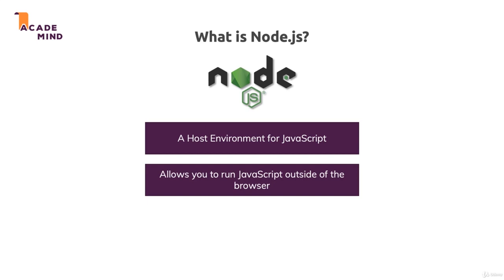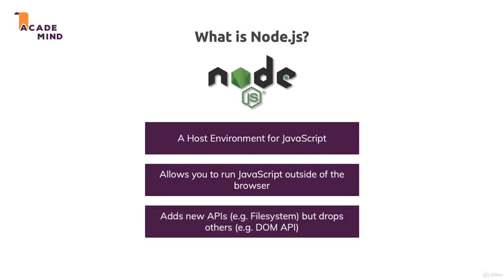2. What is Node.js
Title: The MERN Stack Full Guide
Chapter 6: Node.js & Express.js - A Refresher
Lecture 2: What is Node.js

Description:

Welcome to Lecture 2 of Chapter 6 in "The MERN Stack Full Guide" course. In this lecture, we will embark on an exciting journey to explore the essence of Node.js. Understanding what Node.js is and how it works is crucial for harnessing its power to build scalable, efficient, and real-time applications for the MERN stack.

Node.js is an open-source, cross-platform JavaScript runtime environment that was initially developed by Ryan Dahl in 2009. It is built on Chrome's V8 JavaScript engine, which allows it to execute JavaScript code outside of a web browser. With Node.js, developers can write server-side applications in JavaScript, unifying the language for both front-end and back-end development.

The lecture will commence with an overview of the origins of Node.js, shedding light on the motivation behind its creation. You will learn about the challenges developers faced with traditional server-side technologies and how Node.js emerged as a game-changer, revolutionizing the way web applications are built and operated.

One of the defining features of Node.js is its event-driven, non-blocking I/O model. We will explore this paradigm in-depth, understanding how it enables Node.js to handle large numbers of concurrent connections efficiently. This characteristic makes Node.js ideal for applications that require real-time interactions, such as chat applications, online gaming platforms, and collaborative tools.

As we delve deeper, we will discuss the core architectural components of Node.js. Lecturers will explain the role of the event loop, callbacks, and the event-driven nature of Node.js applications. You will understand how asynchronous programming works in Node.js, allowing developers to execute multiple operations simultaneously without blocking the main execution thread.

Furthermore, the lecture will explore the various use cases of Node.js. From small-scale web applications to large-scale enterprise systems, Node.js has proven its versatility and adaptability. We will explore real-world examples of companies and projects that have leveraged Node.js to overcome challenges and achieve remarkable success.

Node Package Manager (NPM) is another integral aspect of Node.js that will be covered in this lecture. NPM is the largest ecosystem of open-source libraries, enabling developers to access a plethora of modules and packages to accelerate their development process. We will guide you through the process of setting up and using NPM effectively.

The lecture will also address the performance and scalability aspects of Node.js applications. You will learn how to optimize your code and leverage the power of Node.js to handle high traffic volumes with ease. We will discuss strategies for load balancing, caching, and clustering to ensure your applications perform optimally even under heavy usage.

Security is of paramount importance in modern web development, and Node.js is no exception. The lecture will explore potential security risks and best practices for securing your Node.js applications. Topics such as data validation, handling authentication, preventing common vulnerabilities, and protecting against malicious attacks will be thoroughly covered.

As we approach the conclusion of this lecture, we will touch upon the vibrant and supportive Node.js community. Being an open-source technology, Node.js thrives on community contributions, and we will guide you on how to actively participate, share knowledge, and contribute to the growth of the Node.js ecosystem.

To solidify your understanding of What is Node.js, the lecture will include interactive coding examples and exercises. Hands-on experience is crucial for mastering any technology, and we ensure that you have ample opportunities to practice and apply your newfound knowledge.

By the end of this lecture, you will have a comprehensive understanding of Node.js, its unique features, and its role in modern web development. Armed with this knowledge, you will be equipped to harness the power of Node.js to build robust and scalable back-end systems for your MERN stack applications.

Get ready to embrace the world of Node.js and unlock the full potential of this revolutionary technology. Whether you are a beginner or an experienced developer, this lecture will provide valuable insights and practical knowledge to propel your skills to new heights. So, let's dive in and discover the wonders of Node.js! Happy coding!